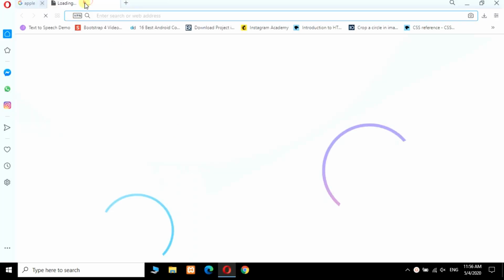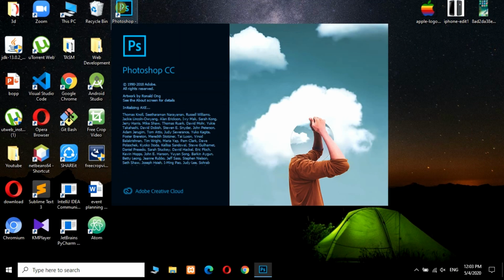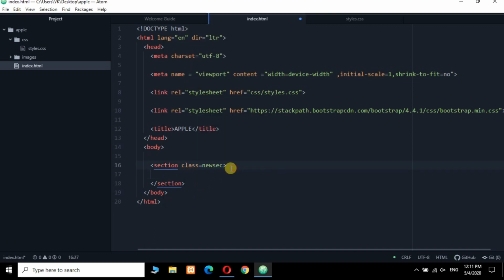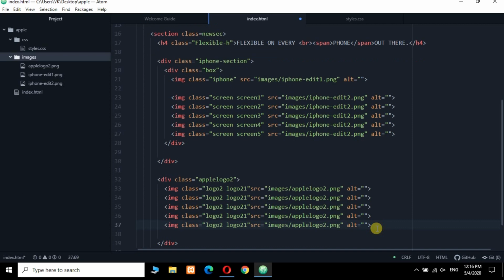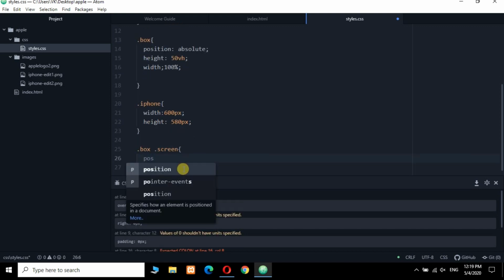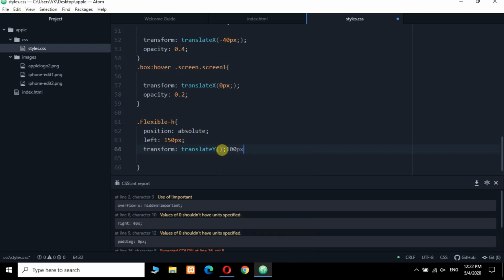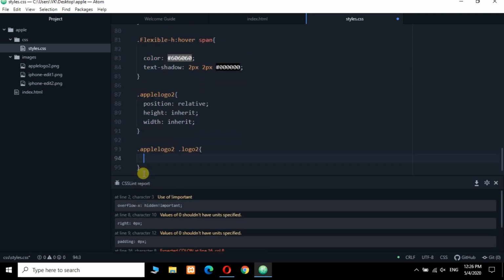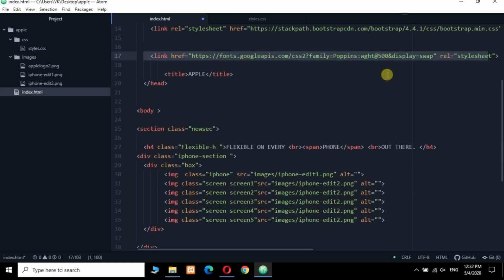💣💥To Make A Website Using HTML And CSS | Website Design In HTML And CSS💥💣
In this video I will show you how to add stunning 🔥🔥 3-D iPhone effects in your web page using HTML and CSS 🔥🔥

Learn How To Make A Website Using HTML And CSS | Latest Website UI Design With HTML And CSS | Website Design Tutorial

Here are the steps in this HTML website tutorial:

1. Create HTML file and CSS file in a folder

2. Link CSS file with HTML

3. Add background image in HTML website

You must save your image in the same folder and write the complete path of the image in CSS file to add image in website

4. Create navigation menu in HTML website

5. Change the Image opacity in HTML website

6. Add hover effect using HTML and CSS

7. Add Logo in website using HTML & CSS

8. Add title text (welcome text) in Website

9. Create Button in HTML and CSS

Note: The project code  has not been tested on all browsers, in case if it fails to work on a specific browser then you may have to add the vendor specific -prefix to certain css properties like transform, @keyframes, perspective etc...